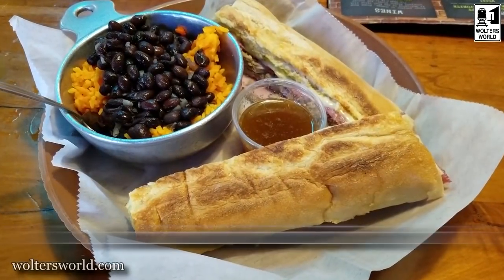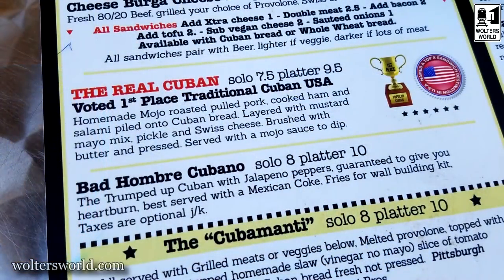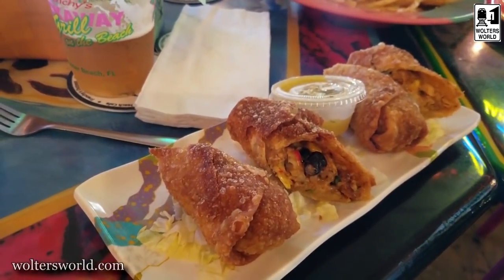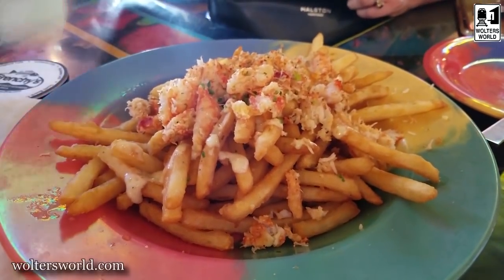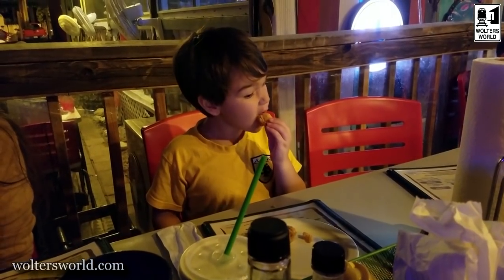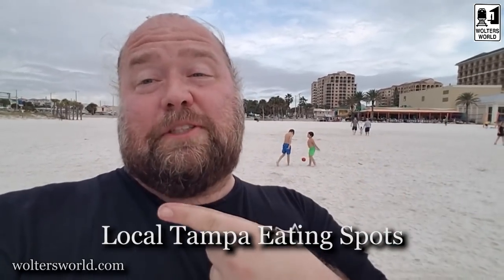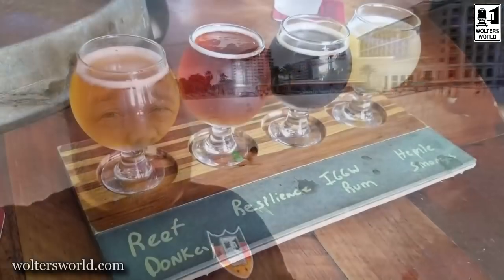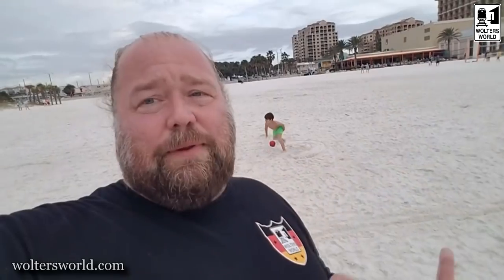What to Eat in Tampa, Florida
If you are heading to Tampa to avoid the winter or to enjoy the sun there are quite a few great foods to have when you are in the Tampa/St. Pete area. Here are our five favorite local foods of Tampa. The Cuban Sandwiches, the Grouper, Deviled Crab... so many tasty treats in Tampa.
Filmed on Clearwater Beach, Florida